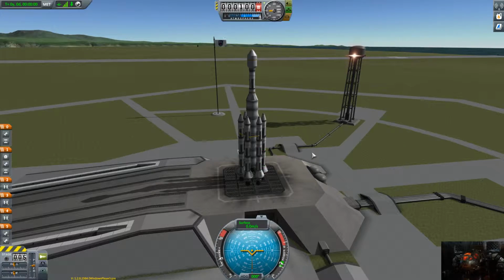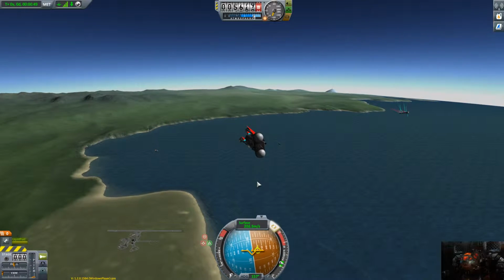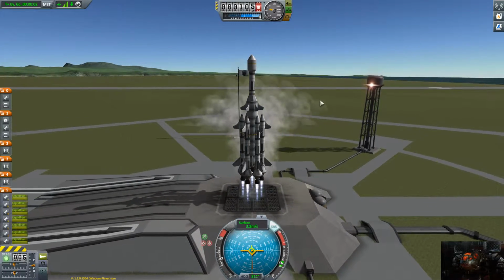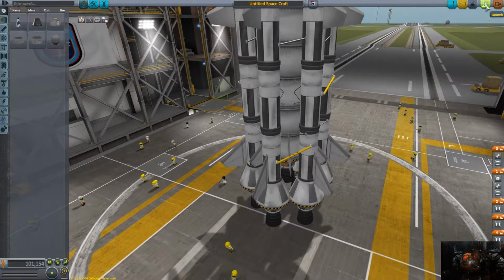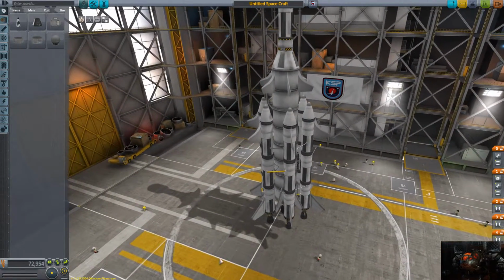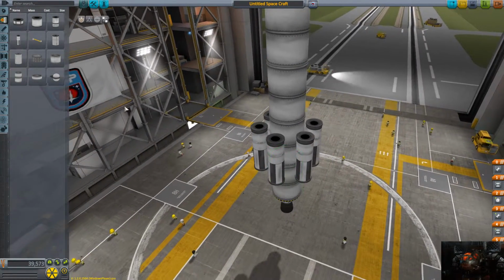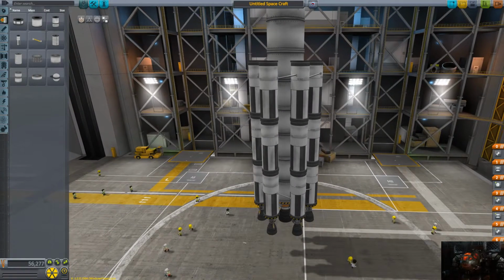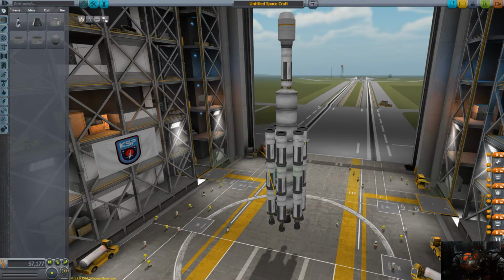Kerbal Space Program: Science Quest Part 18 "This game is HARD!!" (1.2 Patch Pre-Release)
today we try and figure out this stuff